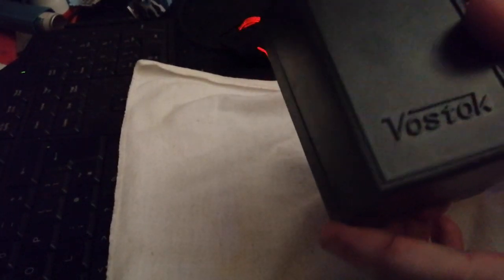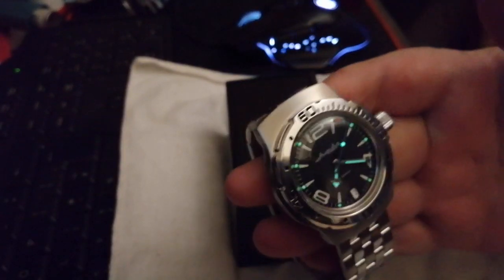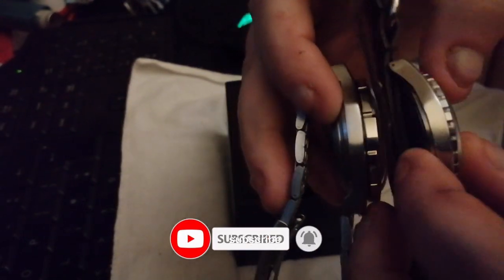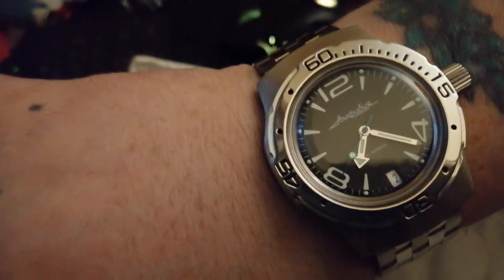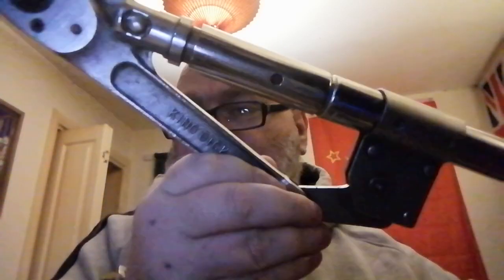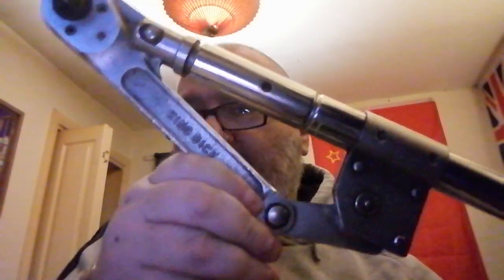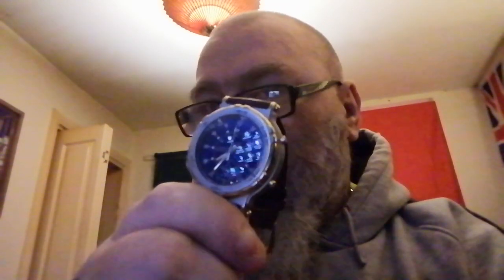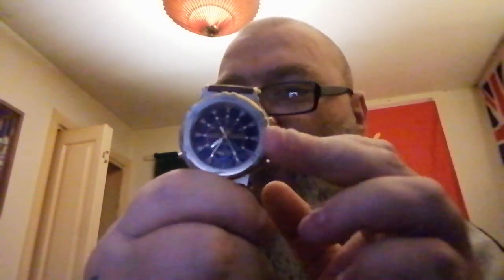Vostok Amphibia 160271 automatic diver's watch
The third of my recent taking advantage of very good prices at Komandirskie.com, bought at 3649 roubles which was just under £38 for a fully automatic, date complication, 200m certified all stainless steel case and bracelet Russian bruiser of a dive watch.

My first Russian was an Amphibia and I cannot fault them young or old as they are tougher than the Soviet hammer, they just keep going...

Still to buy or acquire for the full "set" is the 170 and 150 cased Amphibia's then I will have all types except the 350 swing lugs and the 300m 119 but I class them more in the exotics like the 1967, Neptune, Amfibia, Turbine etc which are very high end Vostoks and way beyond my meagre budget.

Online outlets I use for Russian watch parts:

Komandirskie.com

Meranom.com
Come join the fun in the Russian watch corner of Watchuseek Forums, a forum for like minded people who just love talking about Soviet and Russian stuff and gain access to some serious experts you won't find elsewhere... I'm Dodgydruid in there so can always PM me via WUS.

Video edited using DaVinci Resolve - I am slowly mastering this amazing free video editor, free for non commercial or industrial uses, it is a lot to get involved with, has amazing effects, templates, titles, transitions and cool features like ChromaKey, DeltaKey, film effects such as sepia, damaged old film, to ripples, dents, vortices, stretch and tear motions, spend the time learning the basics and it will knock the socks off of anything commercial.